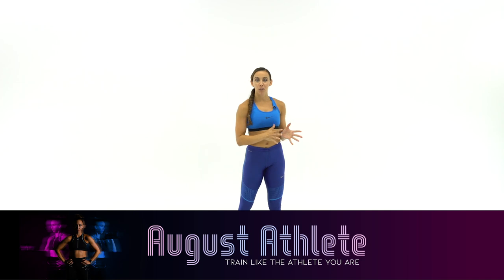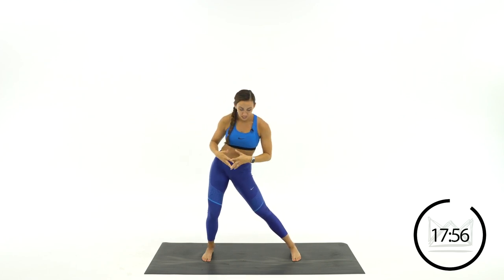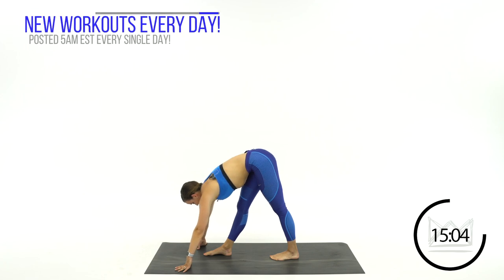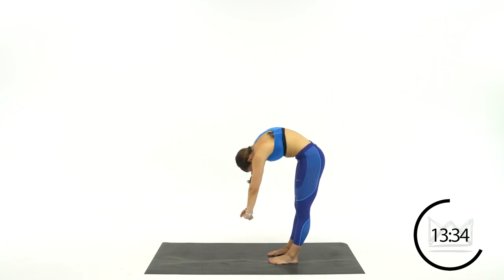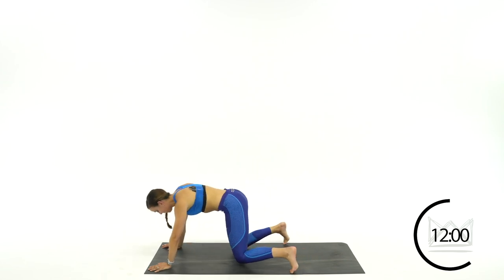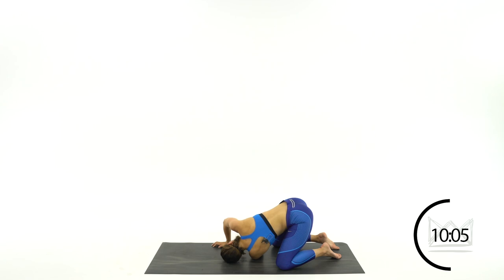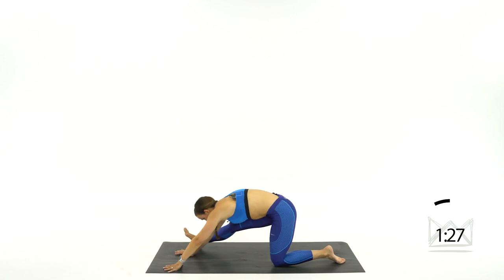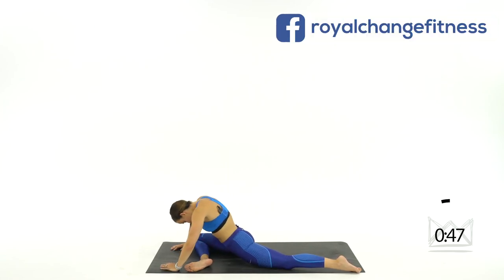20 Minute Rest Day Deep Stretch | Sydney Cummings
Grab your AUGUST 2019 Workout Calendar!!

I am going to take you through a great stretch today to work on the muscles that are tight and sore in your whole body! As with any stretch it is important to make sure you relax and push yourself right outside what is comfortable! You will benefit from this stretch the most if you really push yourself! Let me know what you think!

*Please take note that calories burned vary for every individual depending on multiple factors (e.g. age, body weight, heart rate, height, effort intensity, etc). Any slight variation in any of these factors can dramatically alter the amount of calories you burn. I calculate all of my calories using an Apple Watch 3 with the High Intensity Interval Training Workout application and I am 28 years old, 5’8”, and weigh 140 lbs so you can use my few factors as well as my intensity level to gauge yourself.